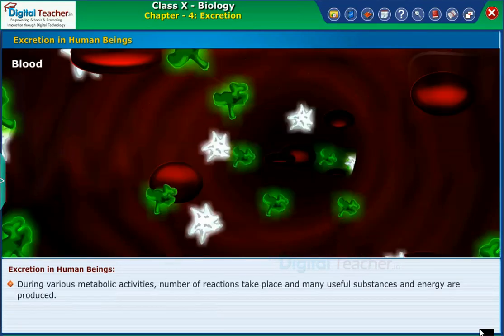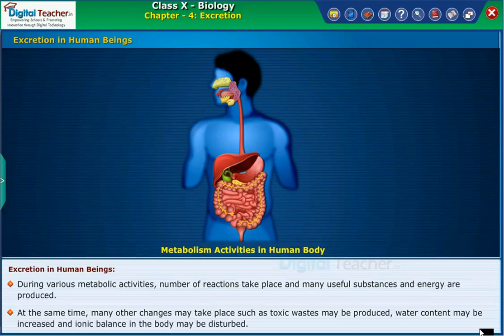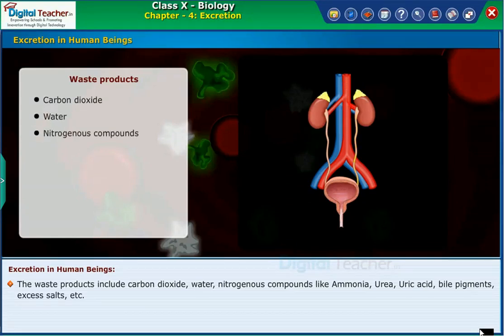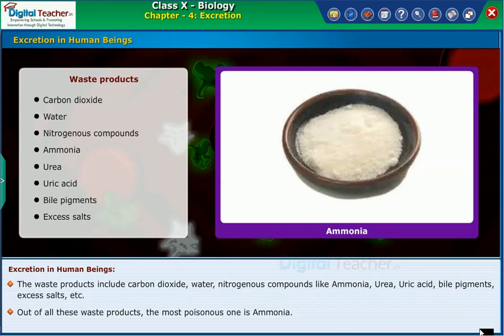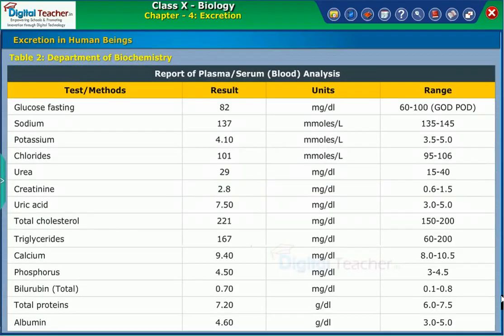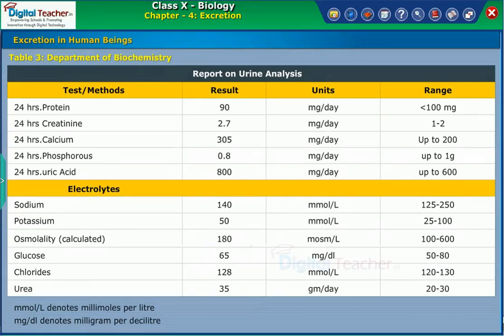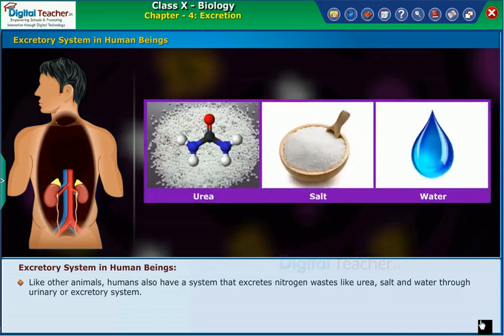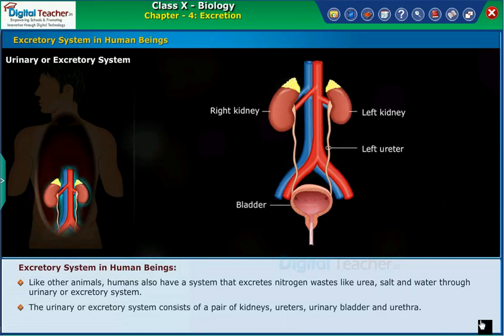Excretion in Human beings, Excretion Class 10 Biology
Excretion is a biological process by which an organism get rid of excess or toxic waste products of metabolism. Excretion removes unwanted by-products of metabolism,toxic chemical substances,regulate the ionic concentration of body fluids,regulates water content of body,regulate pH of body fluids. Digital Teacher - Trusted by 7500+ Schools